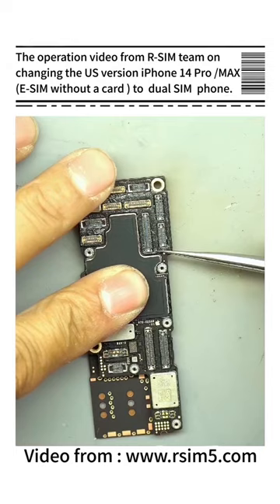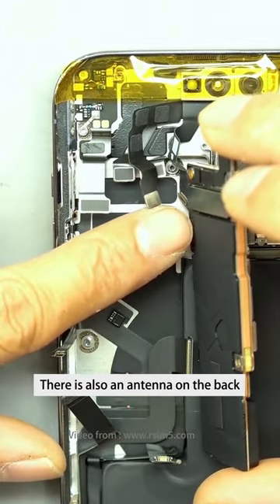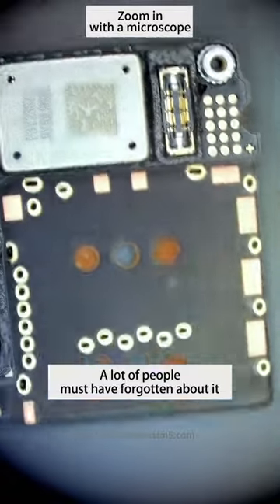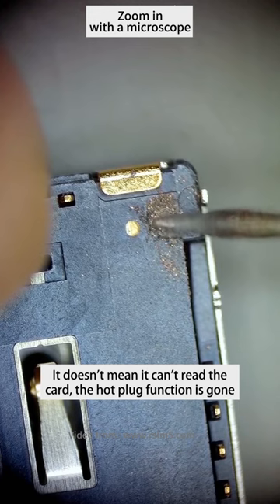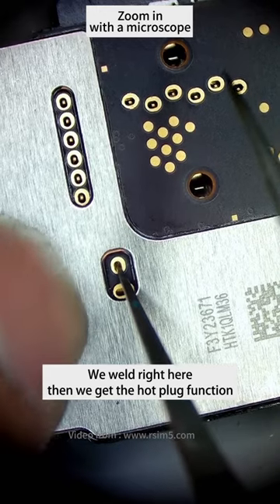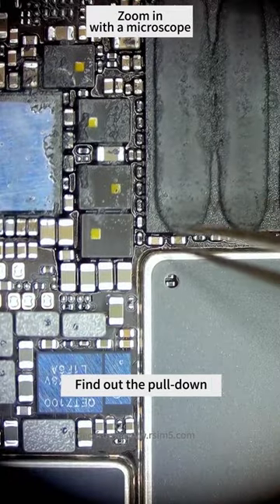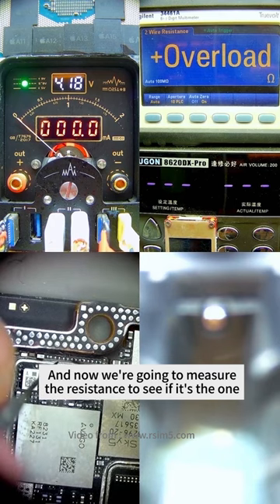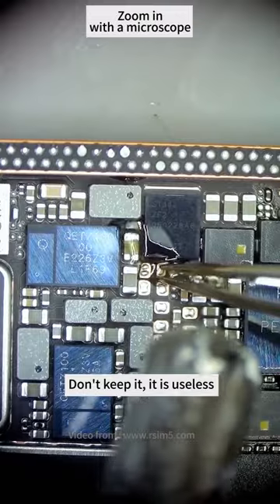Tutorial on changing the US iPhone 14 Pro /MAX (ESIM without sim tray ) to dual SIM iphone.